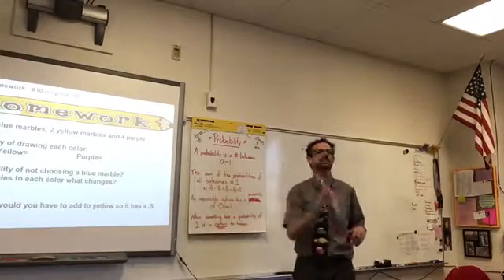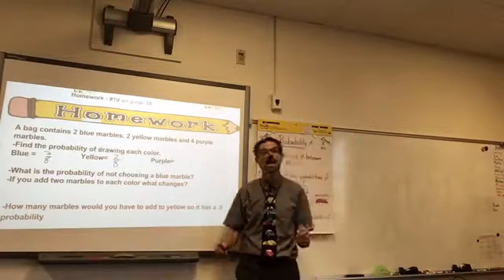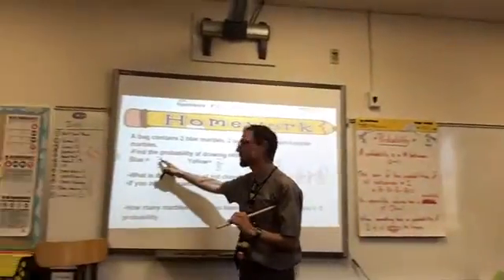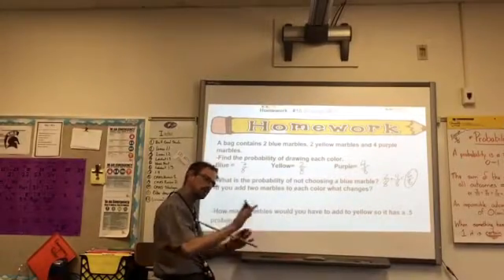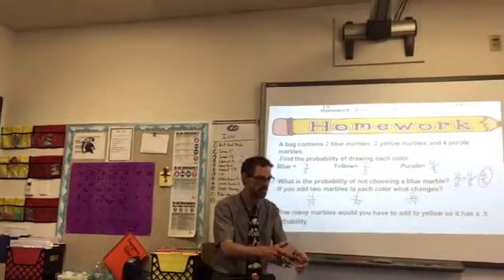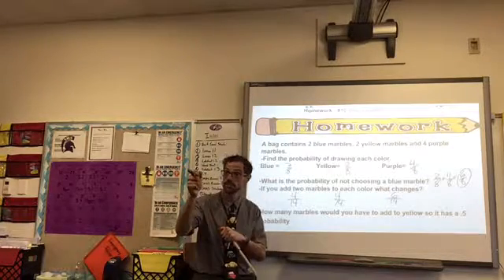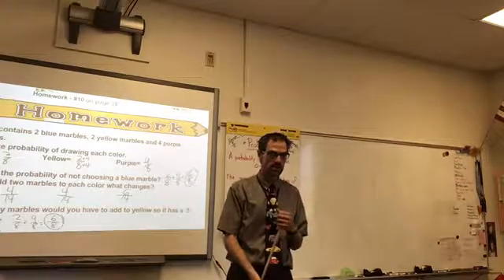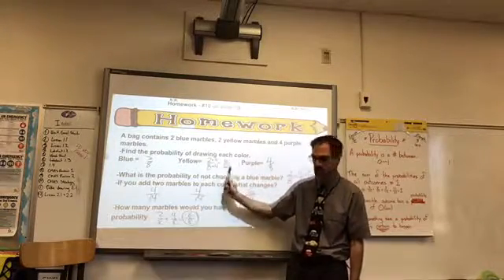Homework review April 25